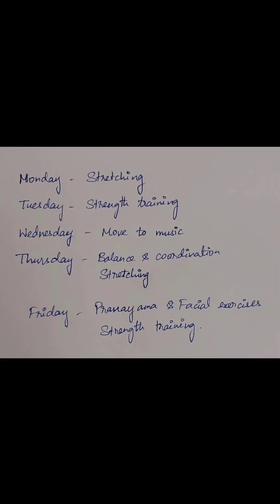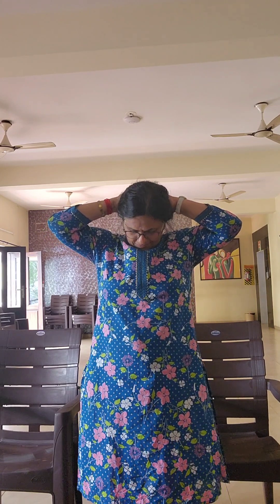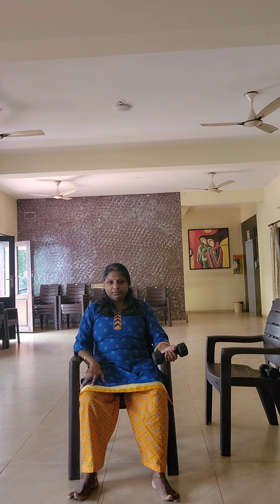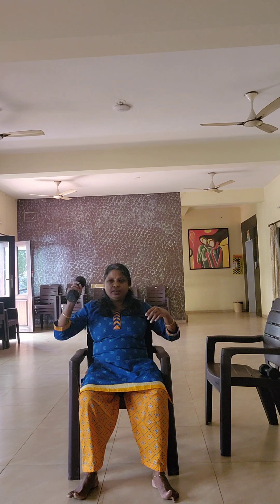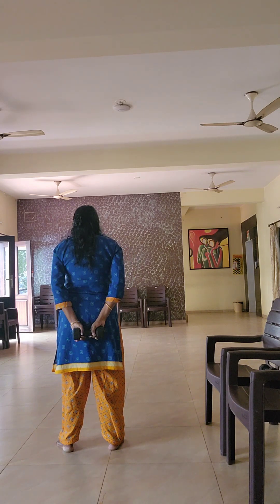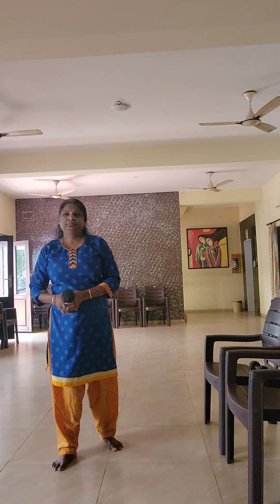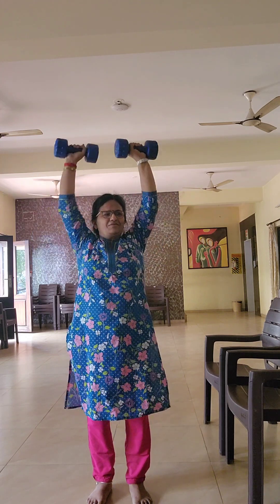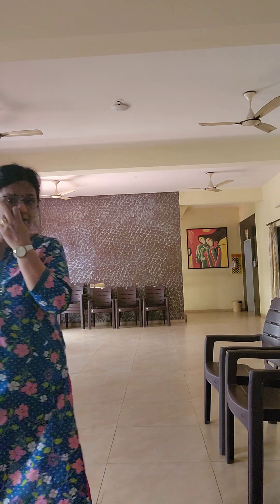Part 2/5 - Welcome to Weight loss |Nandini Chander